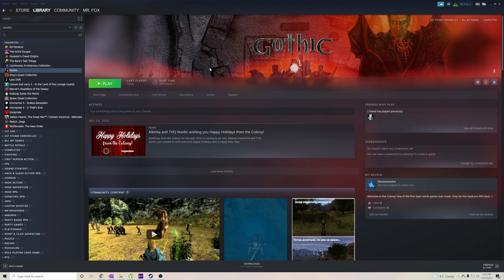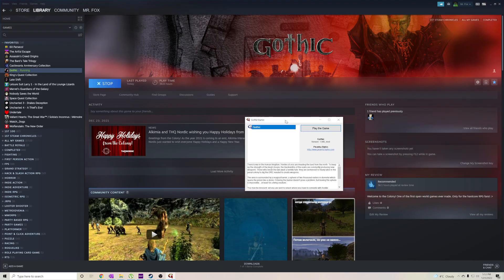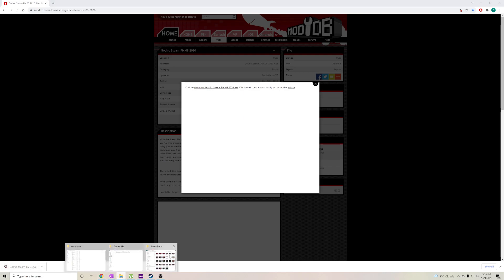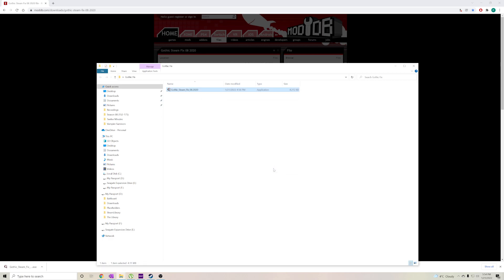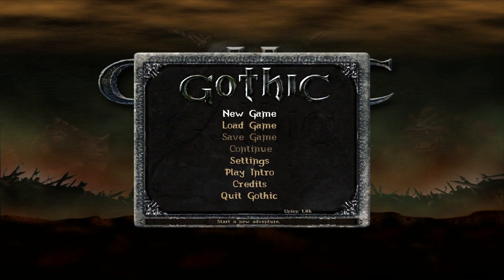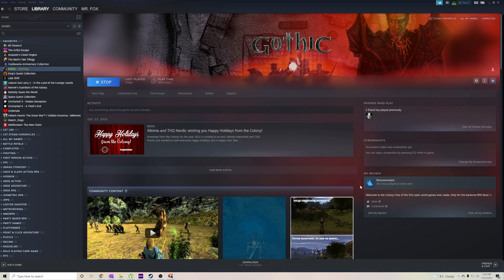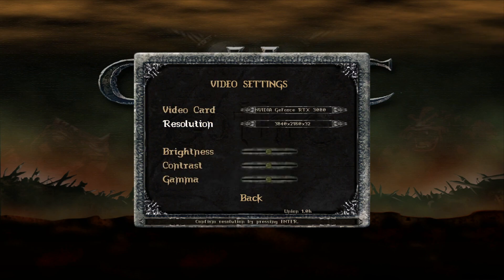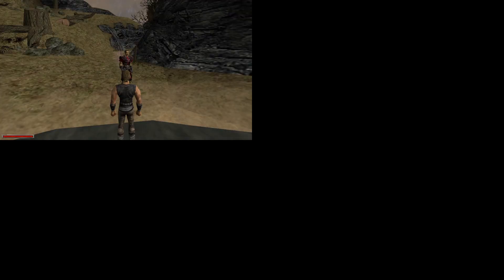Gothic 1 - Fix for How to make it run on modern machines / Windows 10 / Steam